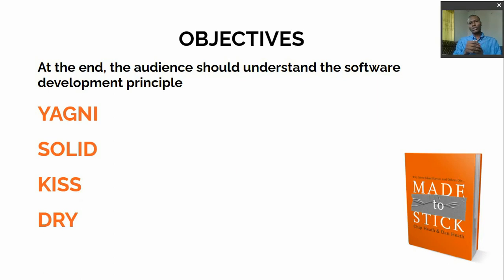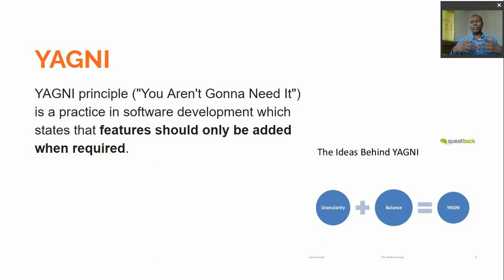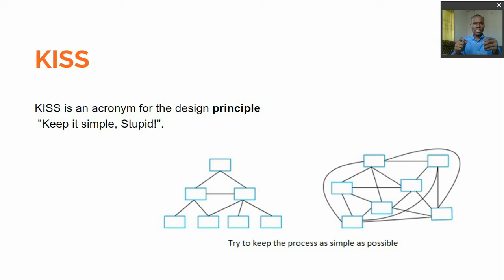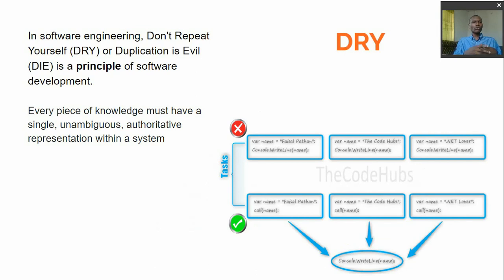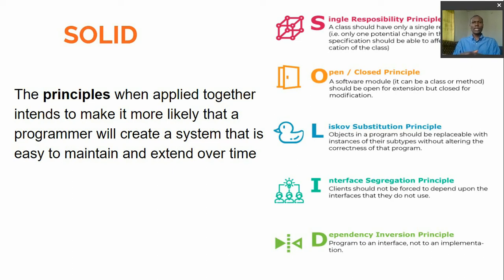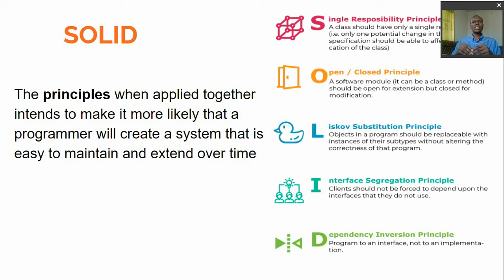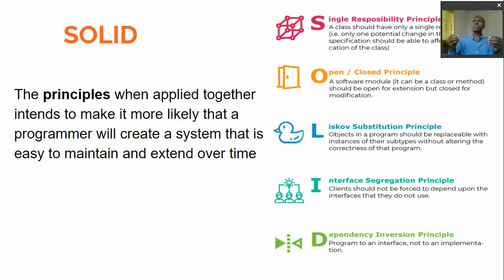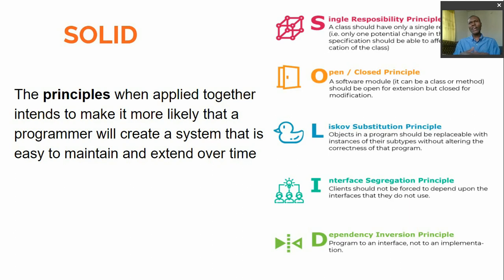Software Development Principle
These are some of the principles in software develpoment that IT professionals should work. Working with these and others that are not mentioned here helps in developing maintainable and scalable softwares